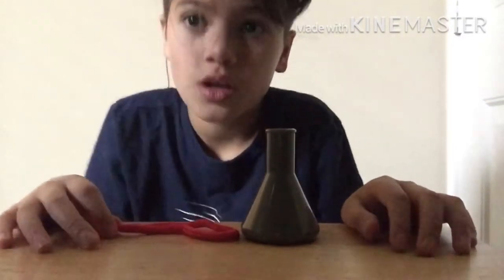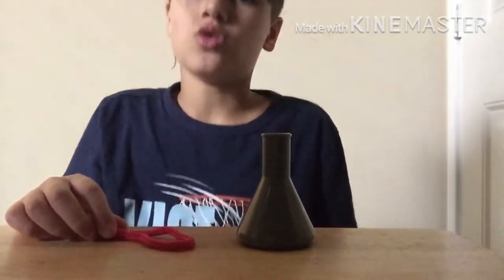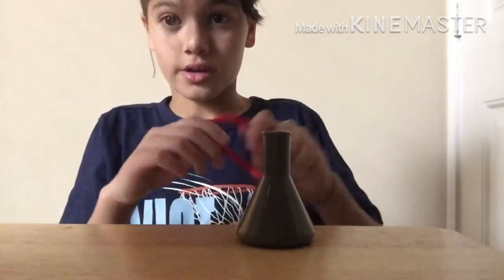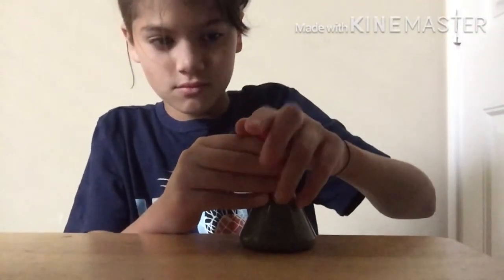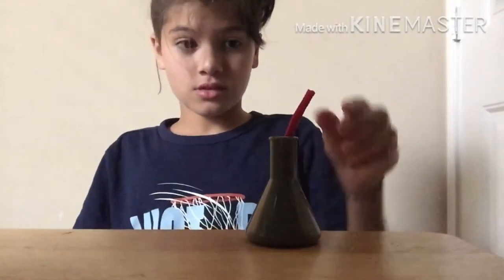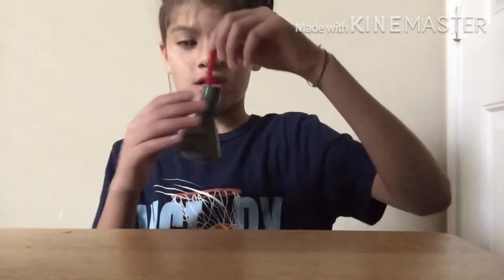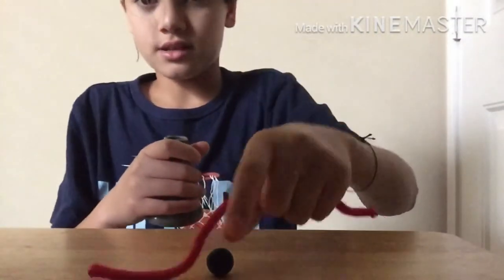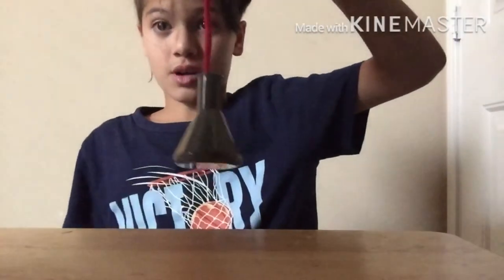Gravity string trick